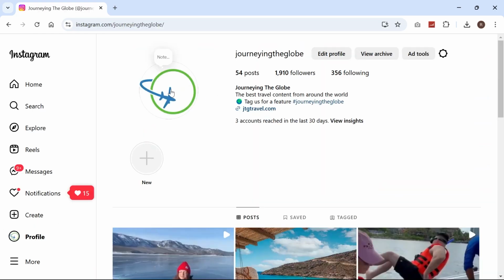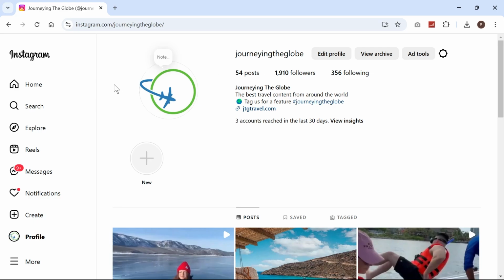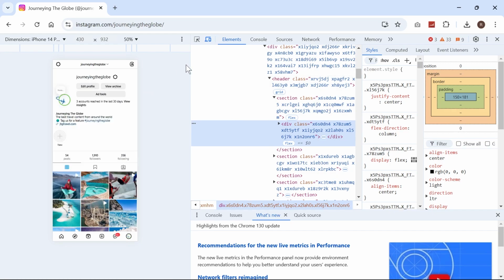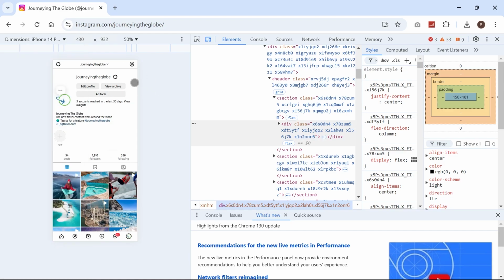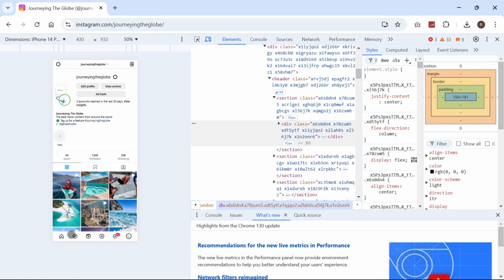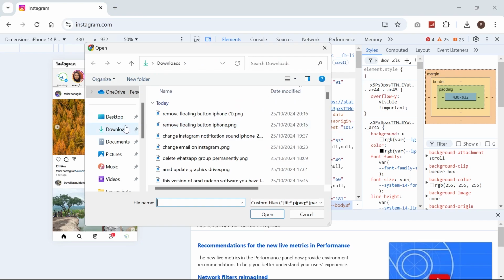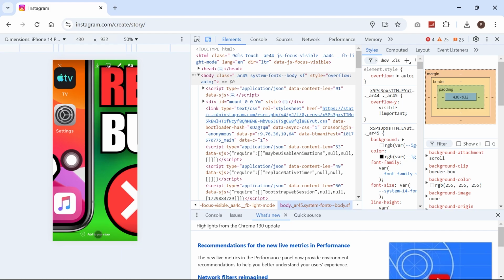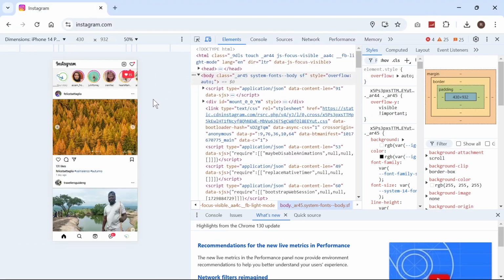How to Post Instagram Story from Laptop/PC (No Phone Needed!) | 2025 Easy Method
Want to upload an Instagram Story directly from your laptop or PC? 💻📲 In this quick and easy 2025 tutorial, I’ll show you how to post Instagram Stories without a phone, using simple tricks that work on both Windows and Mac.

✅ What you’ll learn:

How to post Instagram Stories using Chrome Developer Tools

How to use third-party tools (like Creator Studio or Business Suite)

Bonus tips for uploading high-quality images/videos

📌 No app required — just your web browser!

💡 Works in 2025 — tested on Chrome, Edge, and Firefox.

how to post instagram story from pc, post instagram story laptop, upload instagram story desktop, instagram story from computer, instagram web story upload, post story without phone, instagram laptop 2025, chrome instagram story, creator studio instagram